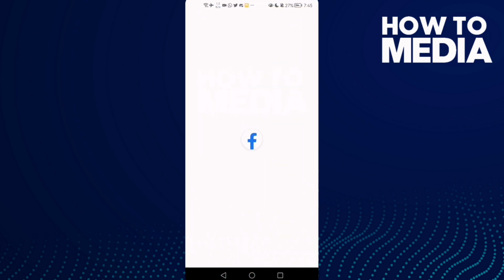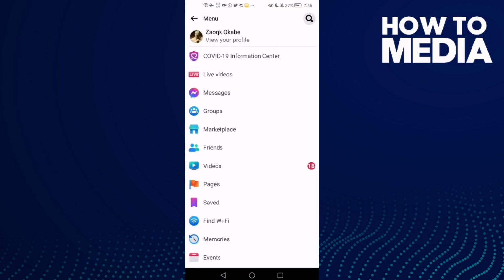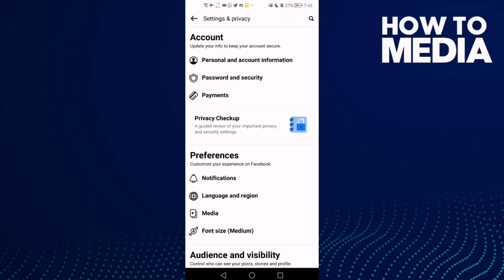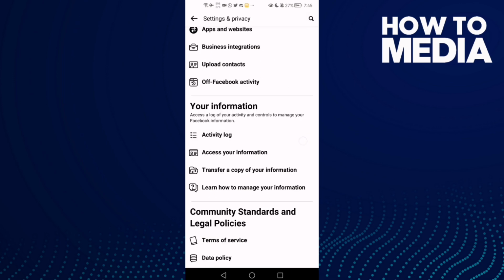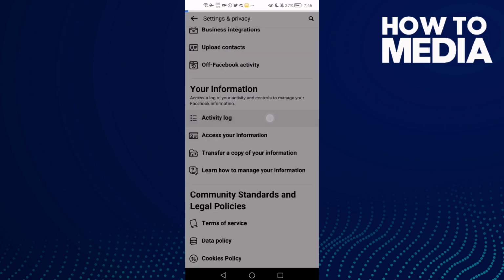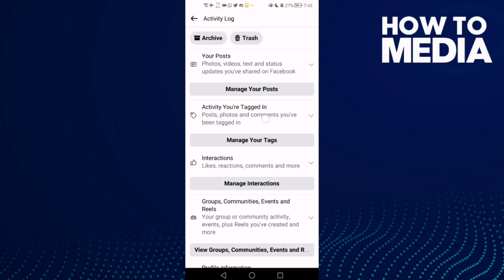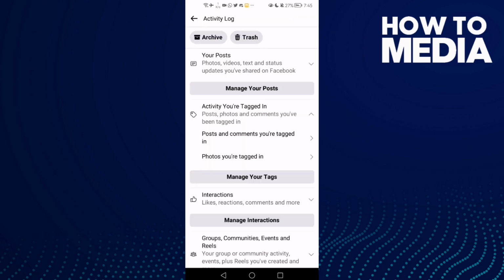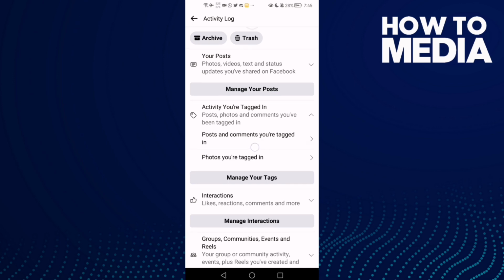How to Review Activity You're Tagged in on Facebook Lite App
in this video we discuss :